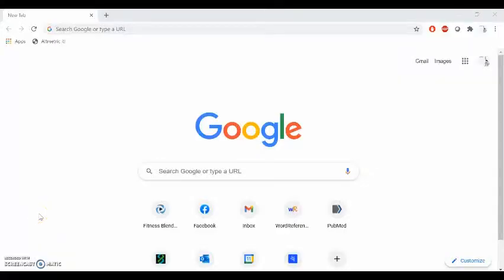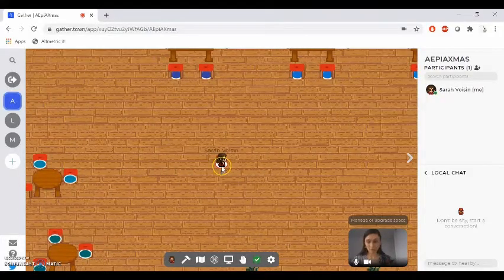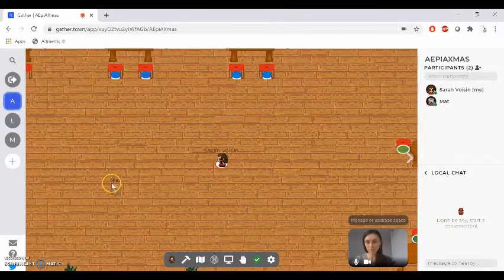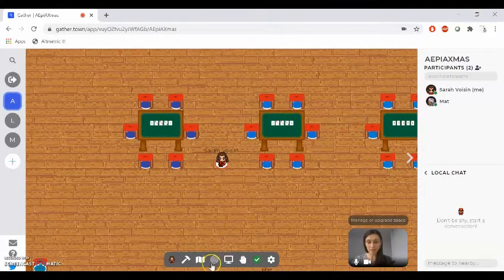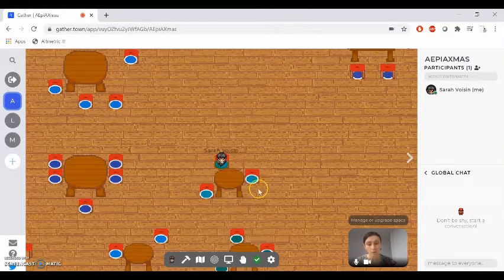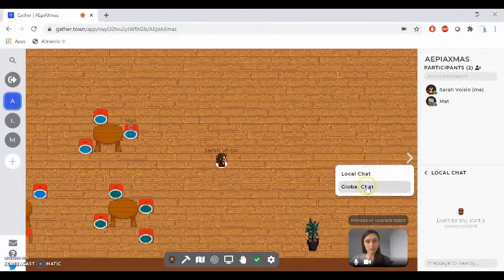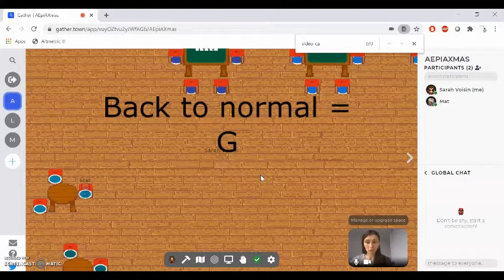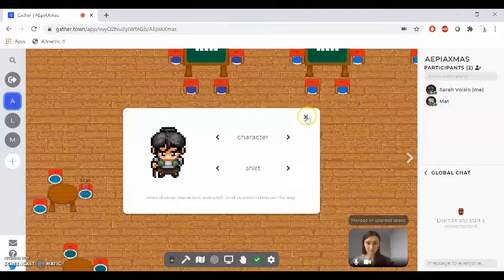AEpiA Virtual End-of-year Gathering - Gather.town tutorial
All AEpiA members are invited to a fun Gathering* in our very own virtual bar in Gather.town! Thurs 10th December 2020. 12noon AEDT.
(*Pun intended!)

This tutorial demonstrates how to join us in Gather.town.
Using Gather.town, you can ‘walk’ around vitual spaces,  just like
being on an old-style video game. There you can meet other researchers, chat to our seminar speakers, or try your hand at some fun games like epigenetics-themed Trivia & Pictionary!